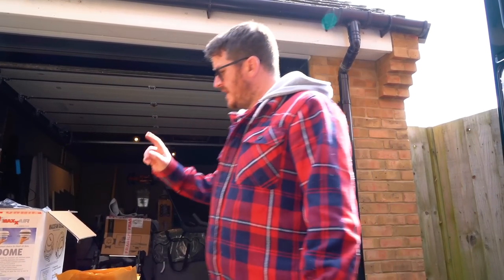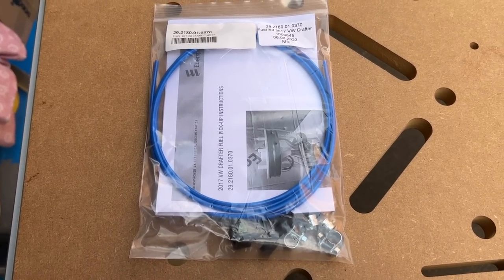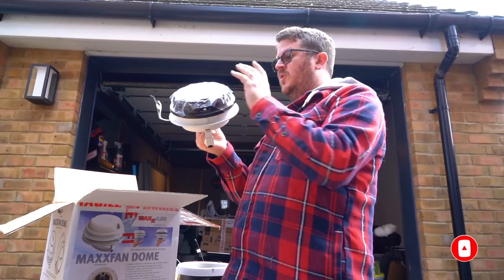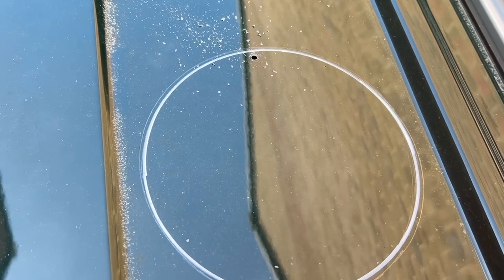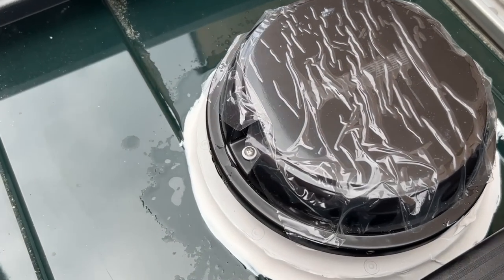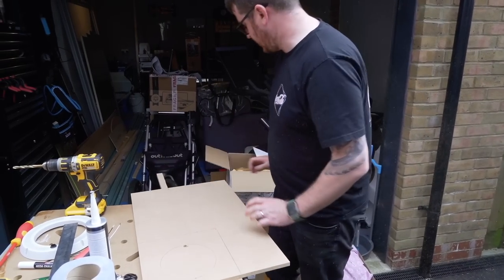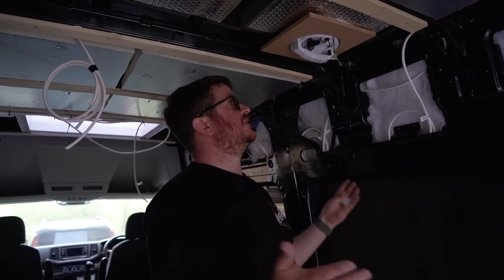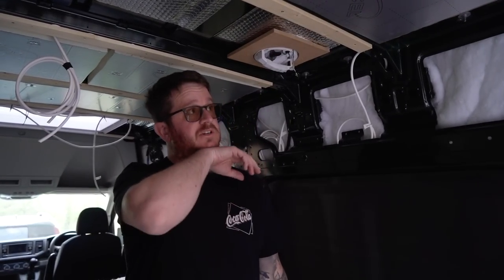Fitting A Roof Fan! | MaxxFan Dome | VW Crafter Camper Self-Conversion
We took on the daunting task of cutting yet another hole in our VW Crafter Self-Conversion!

Thank you so much for watching and if you've found this video useful, please give it a thumbs up and consider subscribing to the channel as it really helps us bring you more content just like this!

ABAB

Music